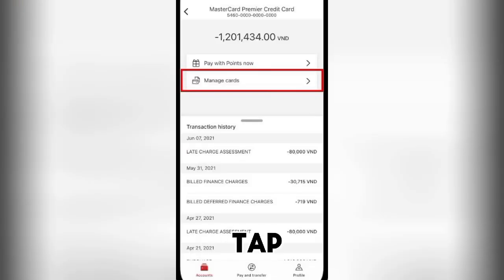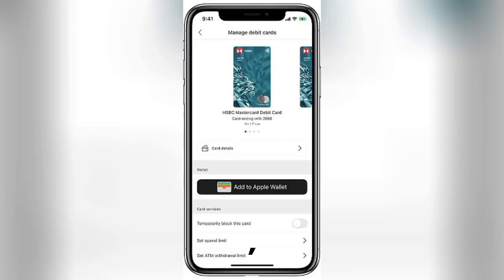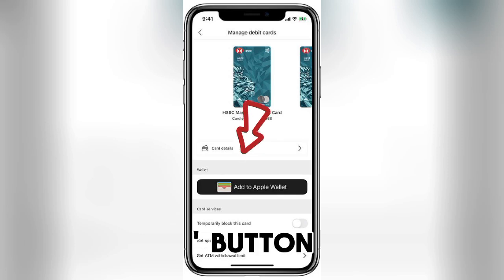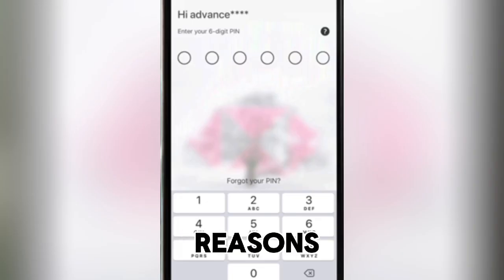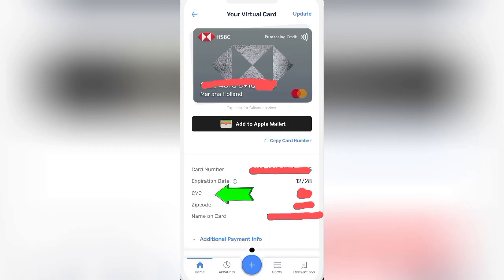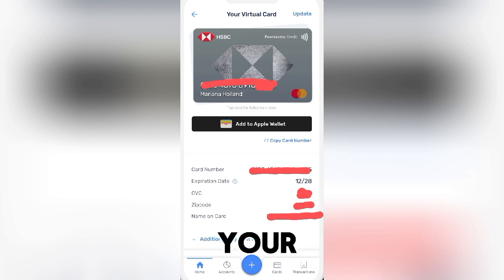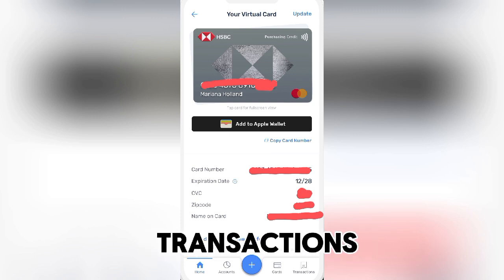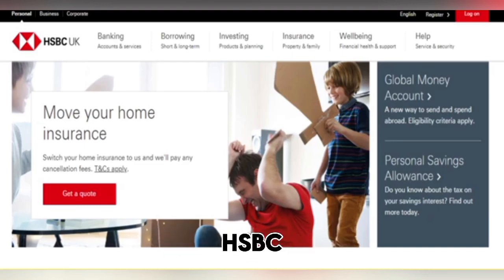How to find CVV on HSBC bank app I DOUBLE Z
"Need to locate your CVV (Card Verification Value) on the HSBC Bank app? This video provides a quick and simple guide to finding the CVV for your HSBC debit or credit card using the mobile app. Whether you're in the USA, UK, Canada, or Europe, this tutorial will help you access your card details securely.

🔹 What You’ll Learn:

What a CVV code is and why it’s important
Step-by-step instructions to find the CVV in the HSBC Bank app
Tips for securely managing your card information in the app
Troubleshooting common issues when accessing card details
Your CVV is essential for online transactions and ensuring secure payments. Learning how to find it in the HSBC app makes managing your banking needs more convenient and safe.

How to find CVV on HSBC app, HSBC CVV USA, HSBC credit card CVV UK, HSBC banking app guide Canada, HSBC CVV Europe, secure online transactions HSBC, locate CVV HSBC debit card.

2/2